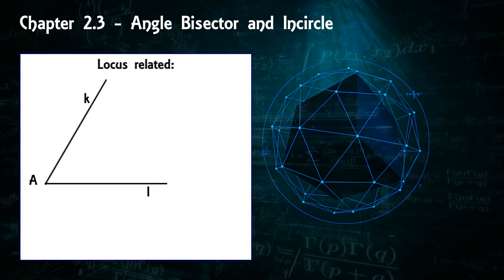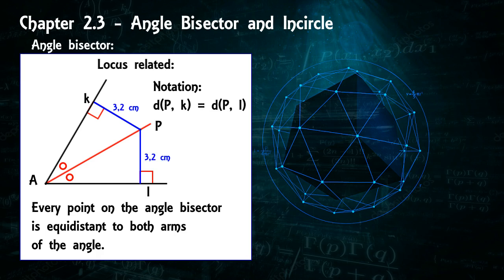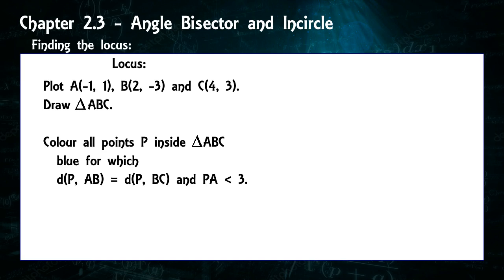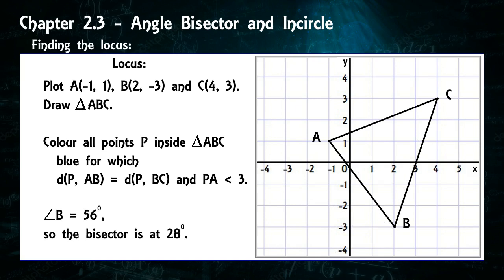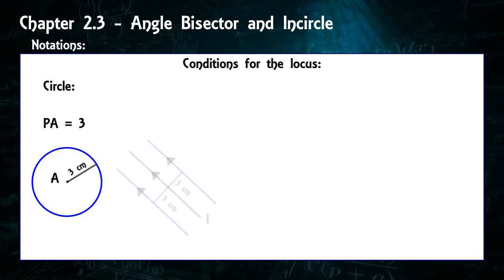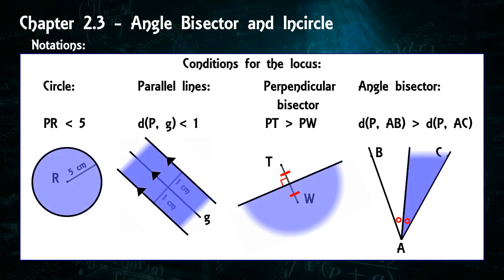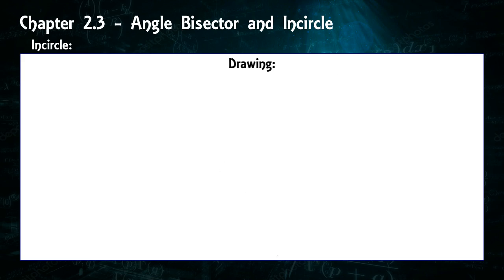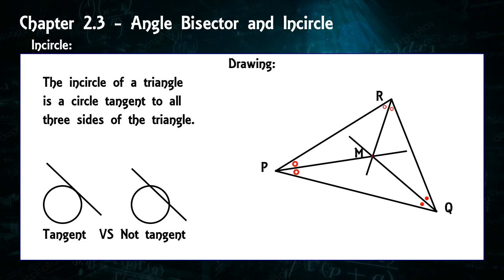Y2C2.3 - Angle Bisector and Incircle